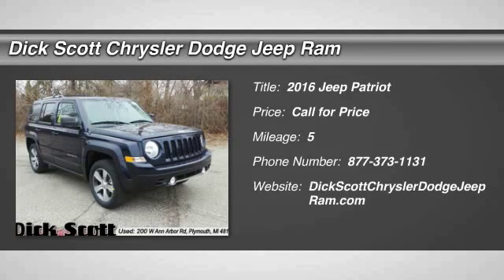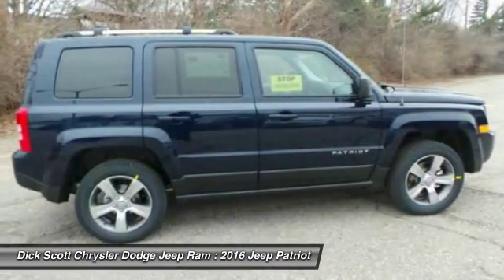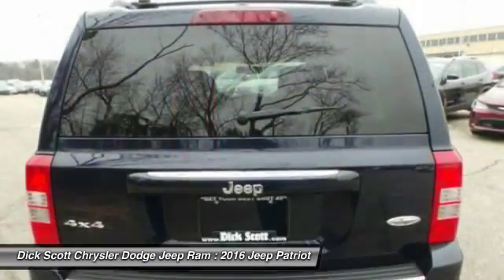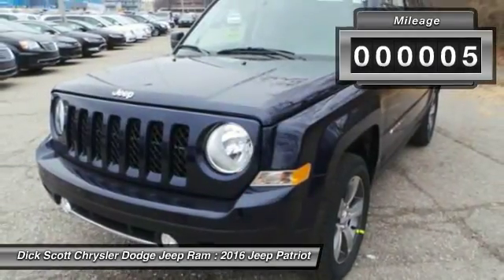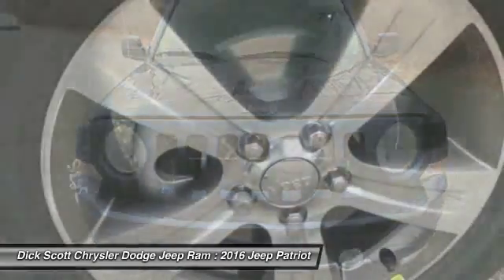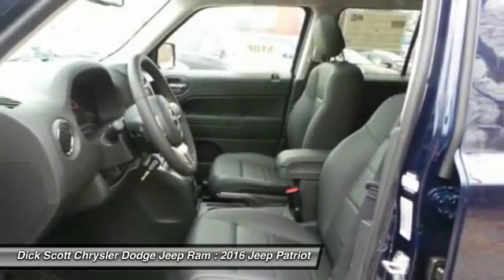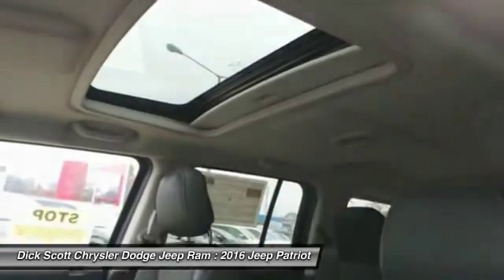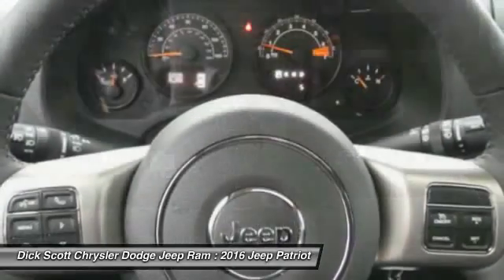2016 Jeep Patriot Plymouth MI J16P122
2016 Jeep Patriot High Altitude Edition

684 W. Ann Arbor Road

You'll love this 2016 Jeep Patriot. This is a car you'll want to take home. With 5 miles, it features Automatic transmission and an exterior color of True Blue Pearl Coat. Call and get in touch with Dick Scott Chrysler Dodge Jeep Ram directly, and be the first to open the car door today!